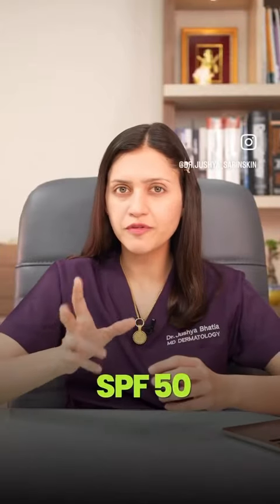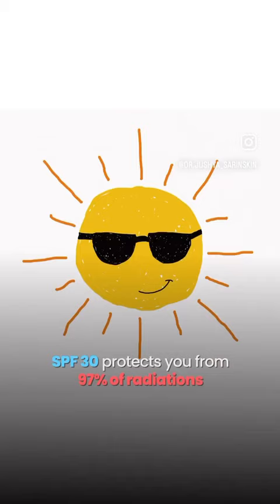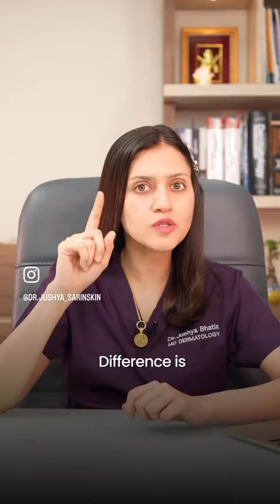🌞☀️SPF 30 or SPF 50? The ultimate sunblock showdown🔥👊|| Dr. Jushya bhatia Sarin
Did you know that SPF 30 blocks 97% of those harmful sun rays while SPF 50 blocks 98%?😲 That might not seem like a lot, but it’s a ton of photons from the sun☀️

The American Academy of Dermatology recommends anything above SPF 30 for your skin, but you can certainly start with SPF 50 for extra protection😎

Just remember, don’t let the SPF 50 give you a false sense of security🙅‍♀️ You still need to apply 3 finger lengths for your face and neck and reapply it throughout the day👌

For Appointments -